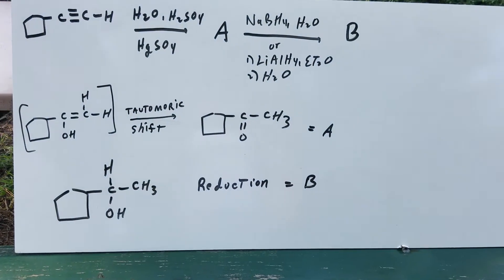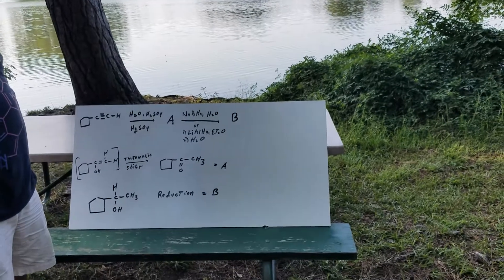Alkyne Hydration - Orgoman - Dr. Romano | DAT Destroyer